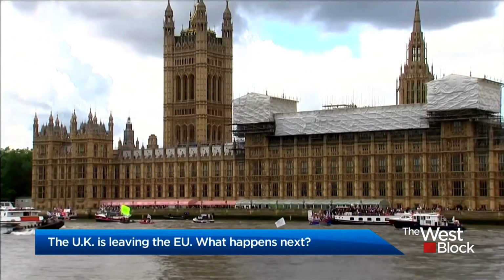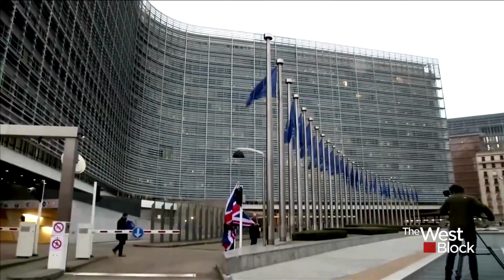Brexit: The UK is on the cusp of leaving the European Union. What happens next?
Professor Tim Bale, Deputy Director of UK in a Changing Europe, joins Mercedes Stephenson from London to explain what will happen January 31 at 11:00 pm UK time – and in the critical 11 month period that follows.